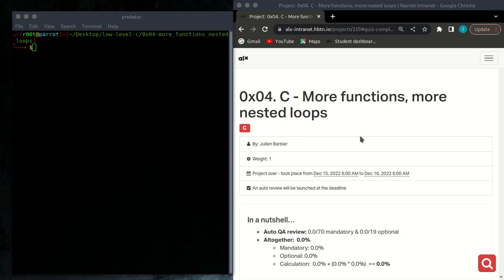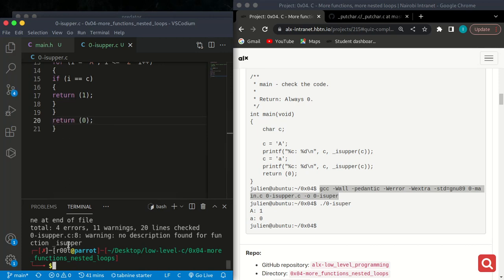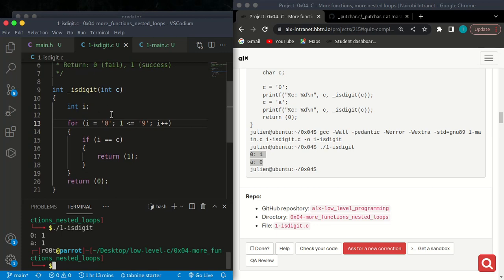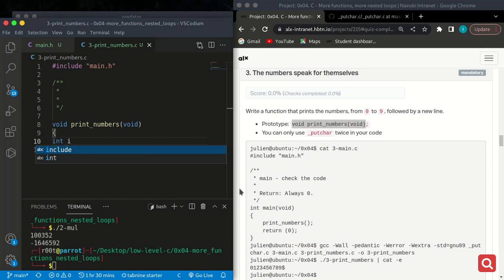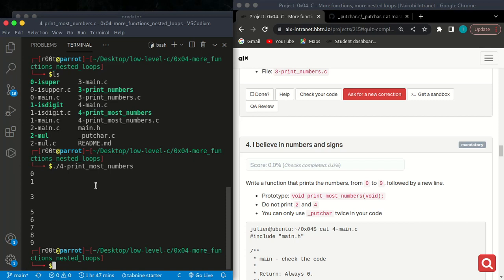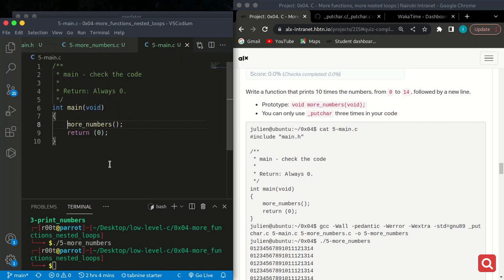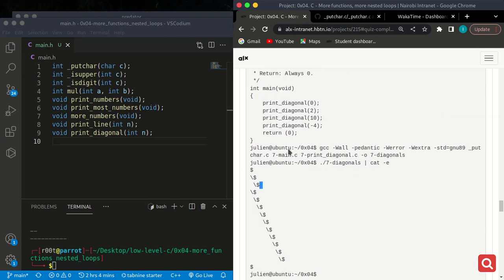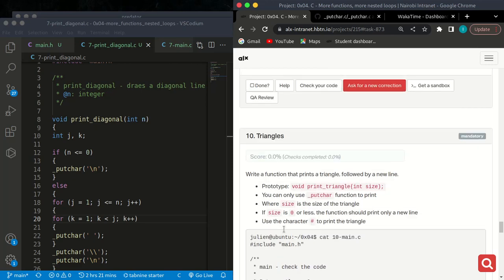part1 0x04 C More functions, more nested loops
Part 1 of 0x04. Where I explain how to tackle the tasks in depth practically.
Covers from task 0 to task 7